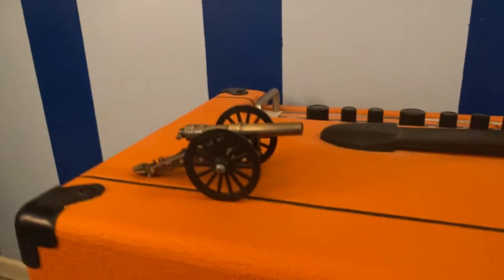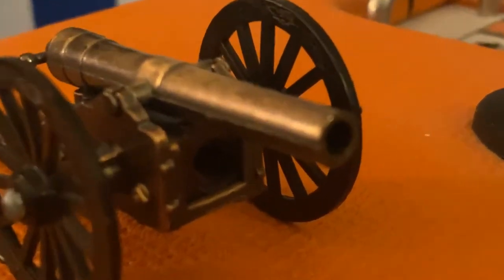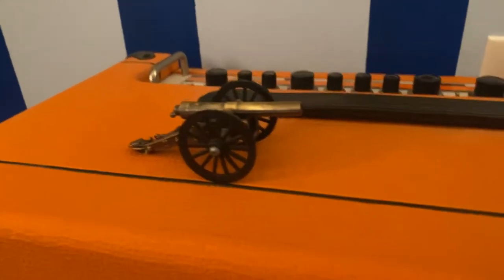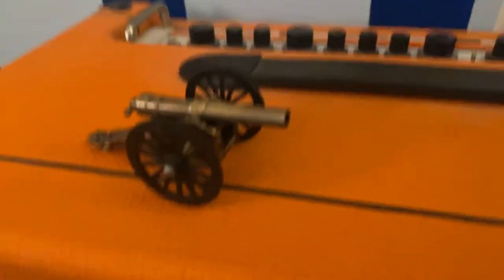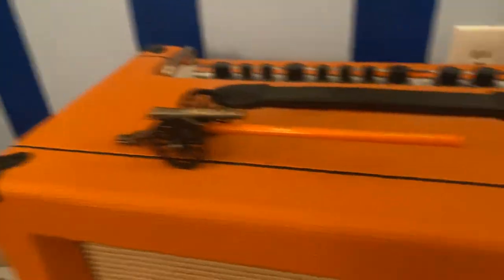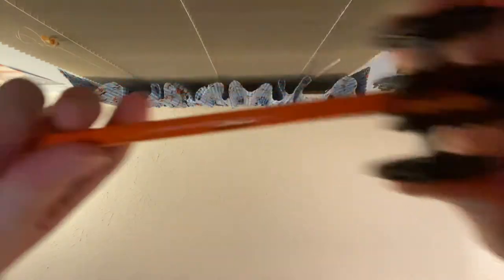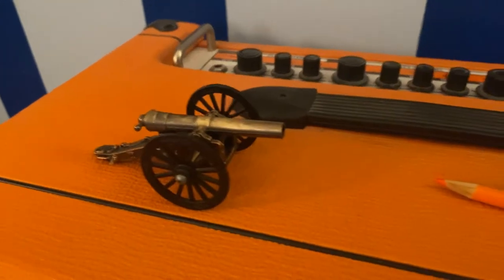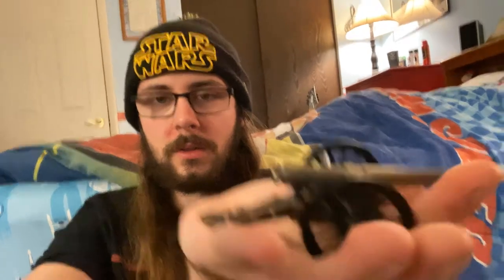Secret Pencil Sharpener??? - BlackBeanBoi - Day 320 (1/9/2021)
I show you guys my awesome pencil sharpener!